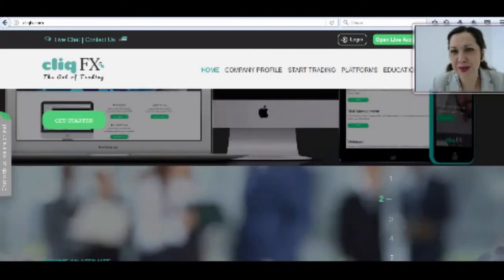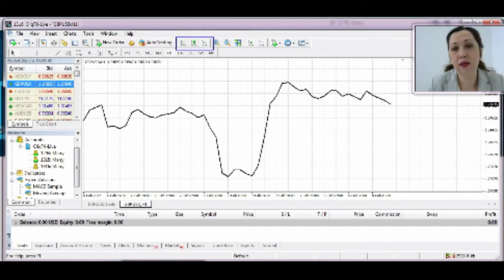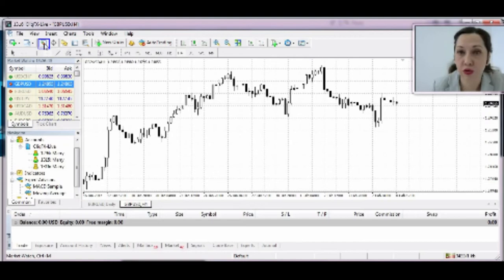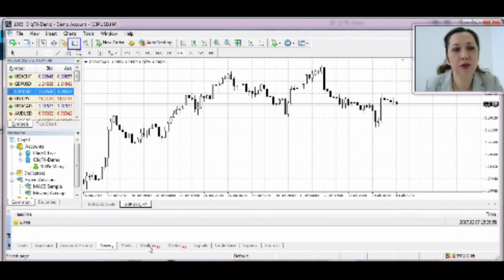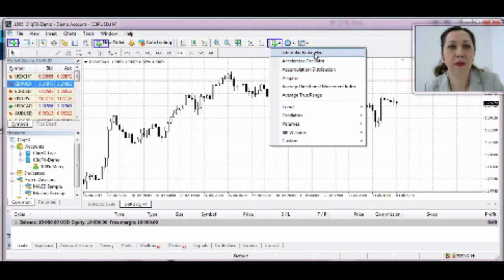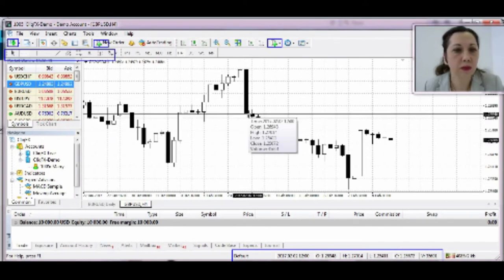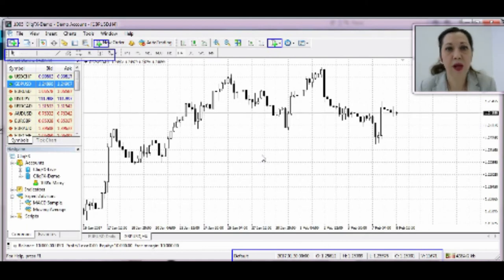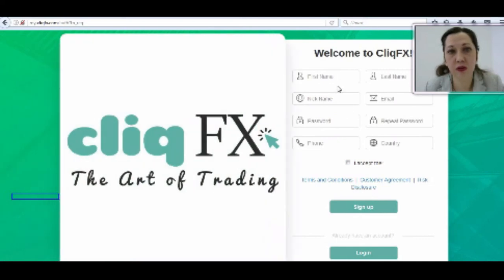Learn all the secrets of MT4 Platform in single session. #2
With this webinar at CLIQ FX you'll be able to learn all the secrets of MT4 (Meta Trader 4 - one of the well-known trading platforms) in single session.

Webinar Outcomes:
1. The most popular and convenient platform.
2. One click trading.
3. Synchronizations with software and robots of any complexity.
4. The addition of third-party indicators.
5. Synchronization with the statistical services.
6. Monitor trading through personal account.